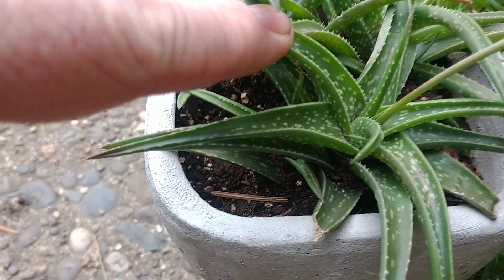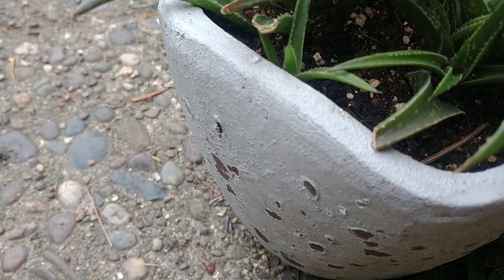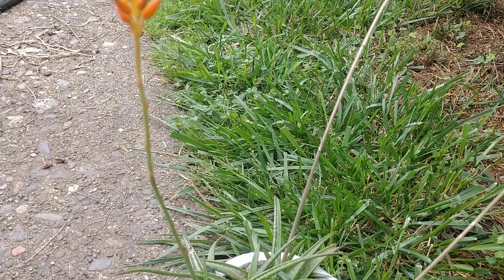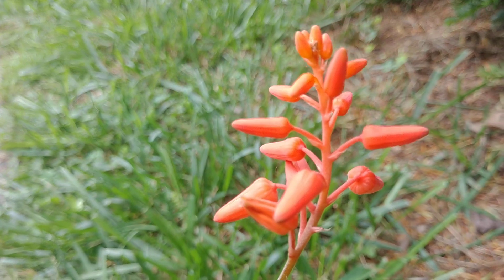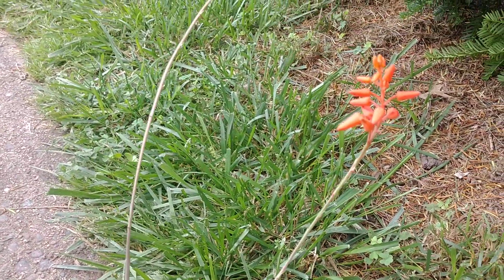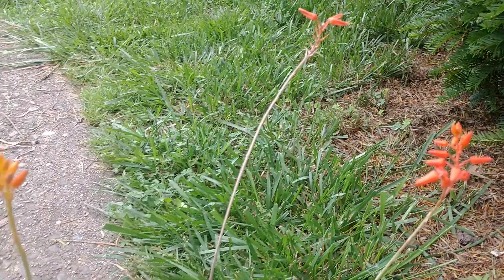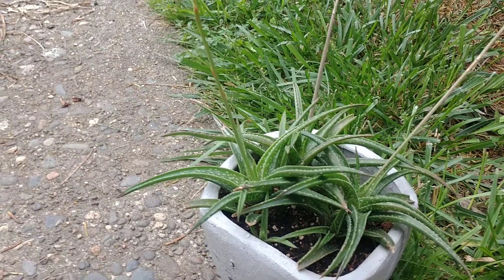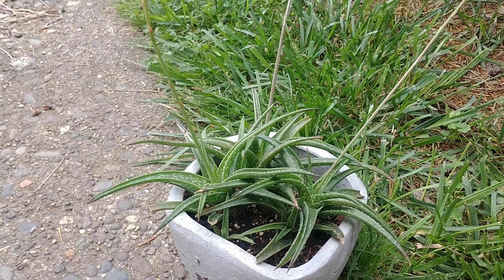Has your Aloe ever BLOOMED? check this out!!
aloe are very common plants that people keep for house plants however how many people have ever got their aloe plants to bloom for me this is the first time I'm very excited so please check out my aloe plant in full bloom is very exciting hope you enjoy it